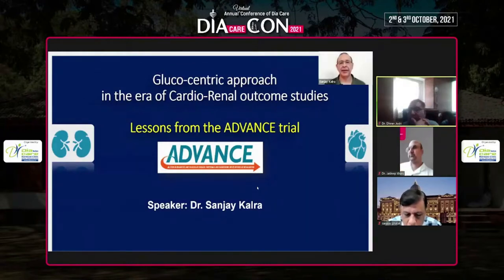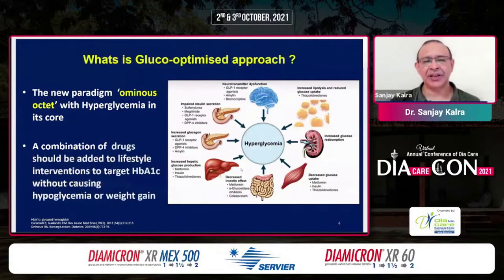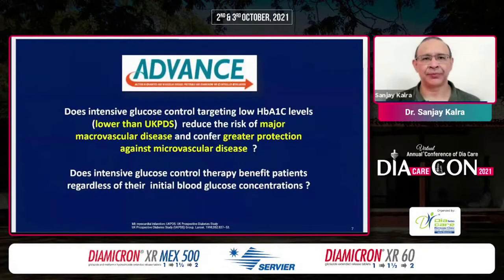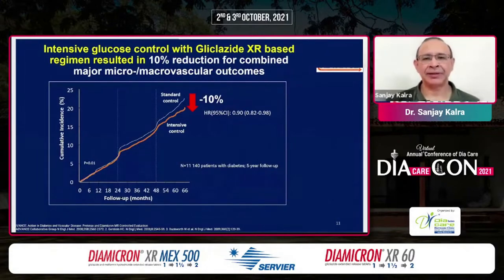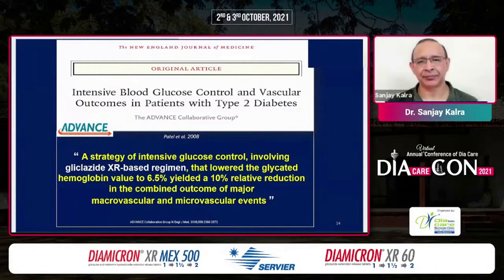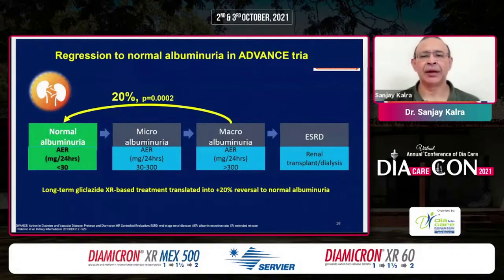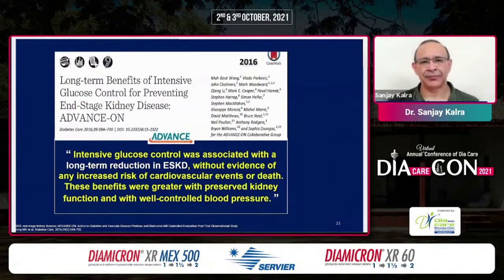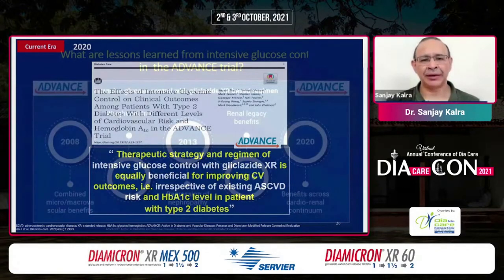Dr. Sanjay Kalra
Gluco Centric approach in the era of Cardio-Renal outcome studies Lessons from ADVANCE Trial